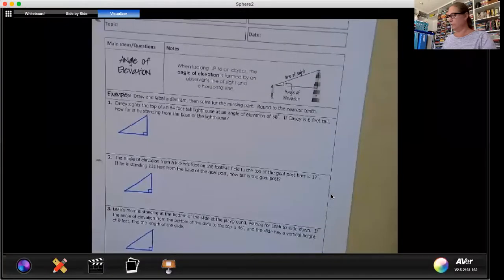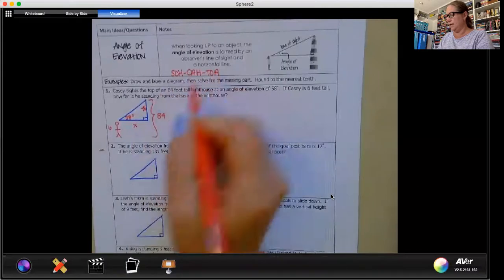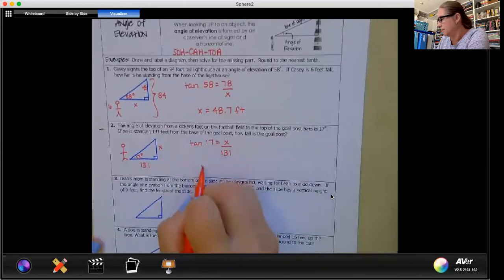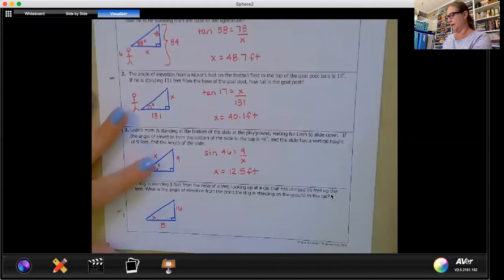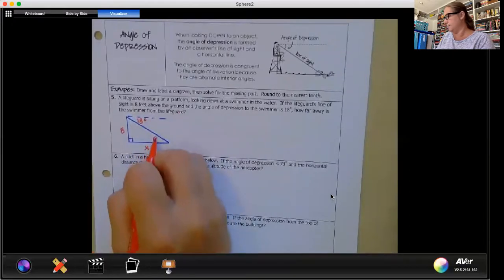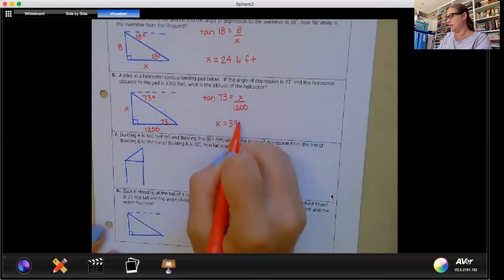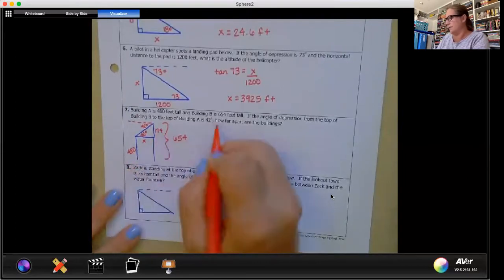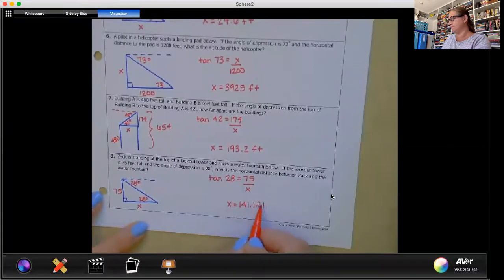M3 video angles of ED